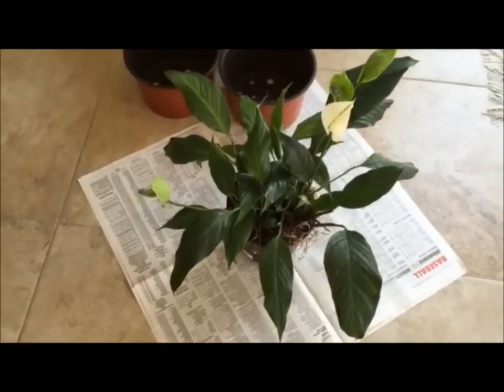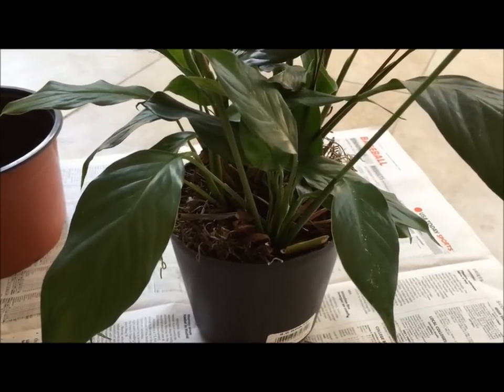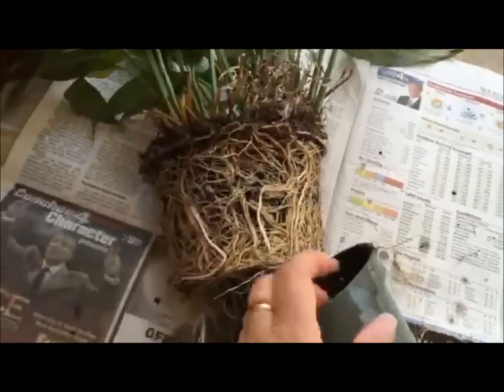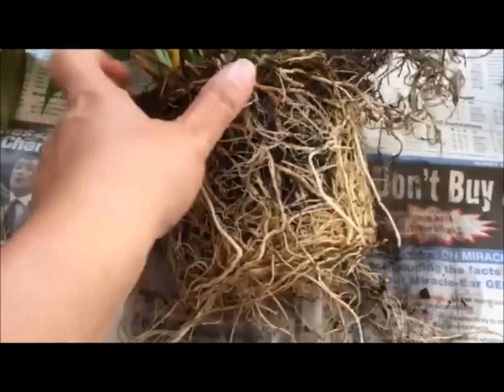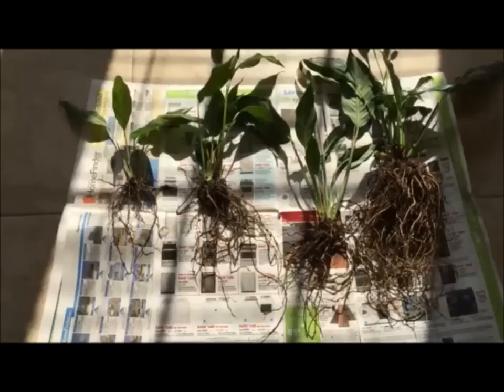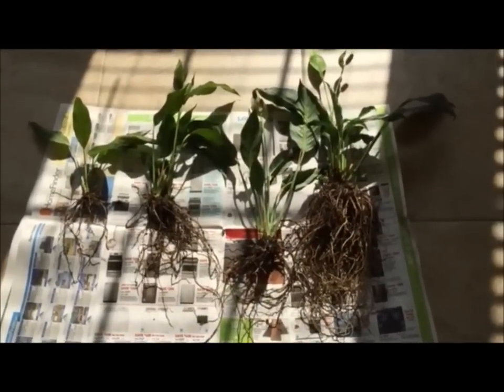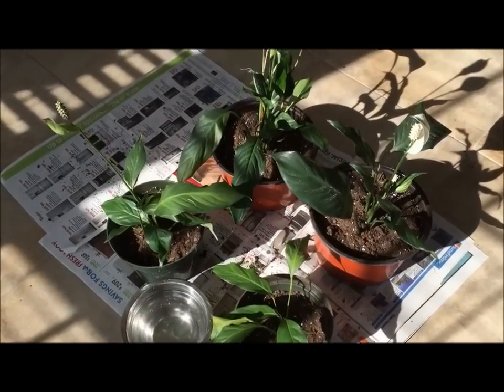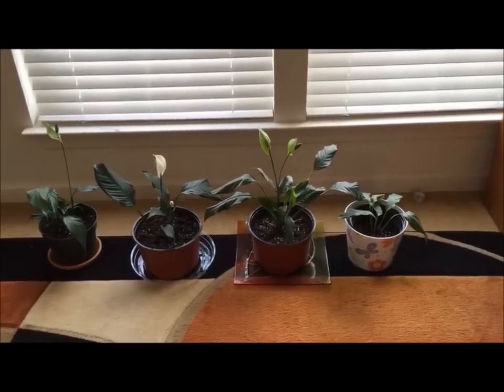How to repot or multiply Peace Lilly Plant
A video showing a very easy method to repot or propagate Peace Lilly plant for your home garden.